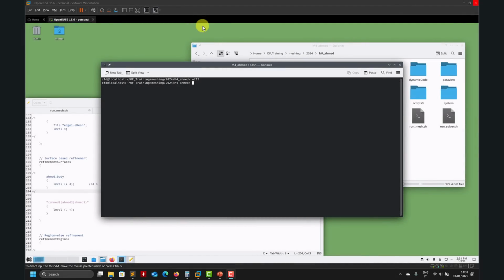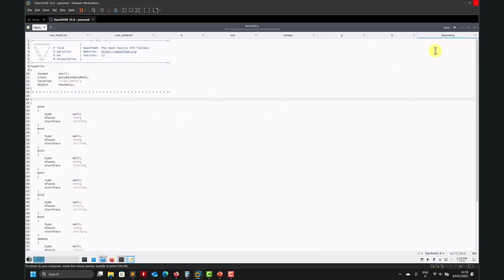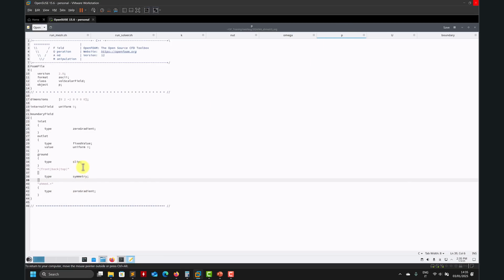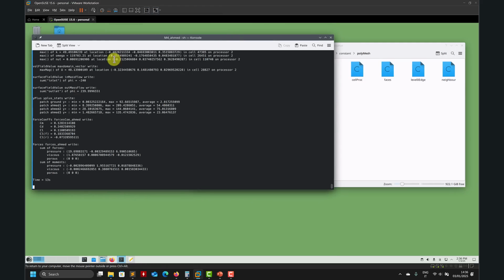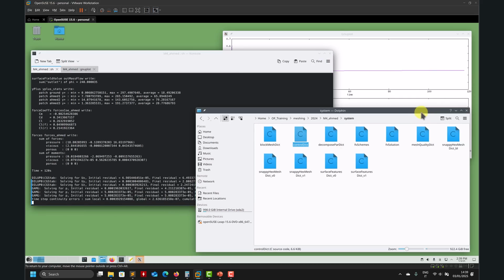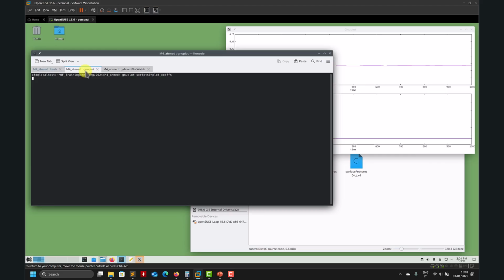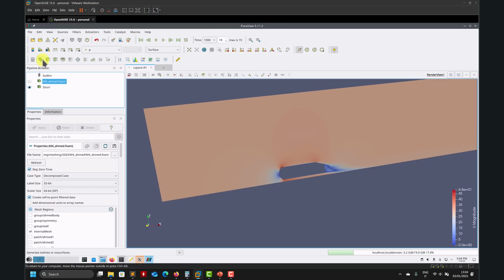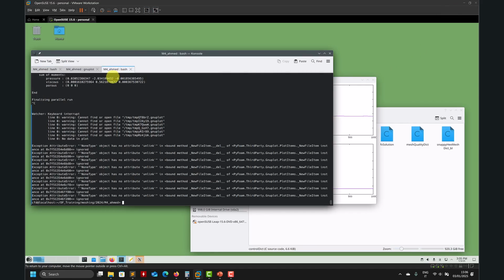Meshing with snappyHexMesh | Tutorial 5-Part 5 | The ahmed body - External flow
The ahmed body - External flow

Topics covered in this tutorial:
- Preparing the constant/polyMesh/boundary dictionary and IC/BC dictionaries
- Running the simulation in parallel
- Solution monitoring
- Post-processing the solution
- Revisiting setting boundary conditions and initial conditions